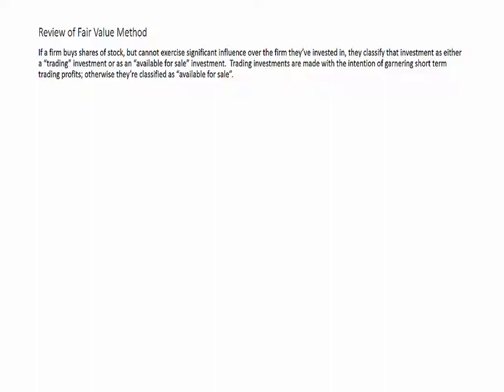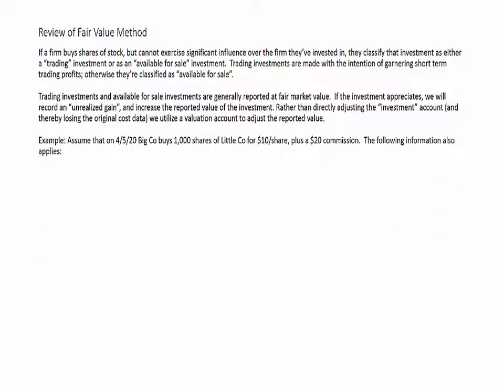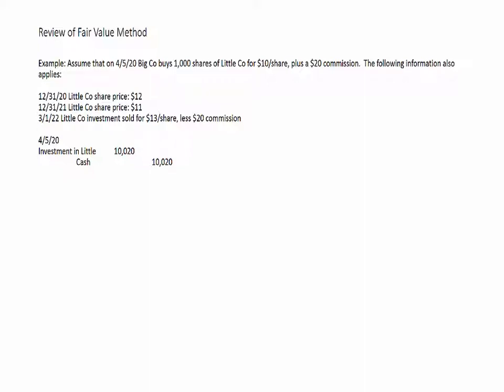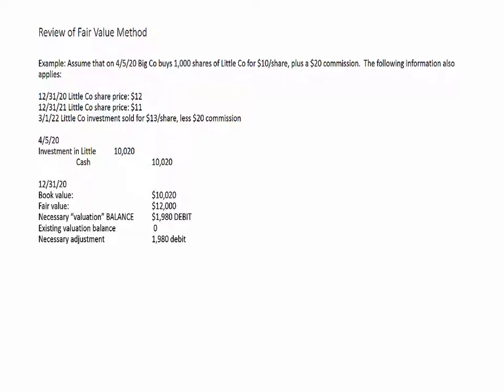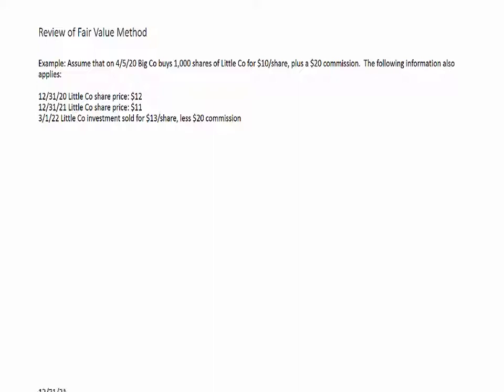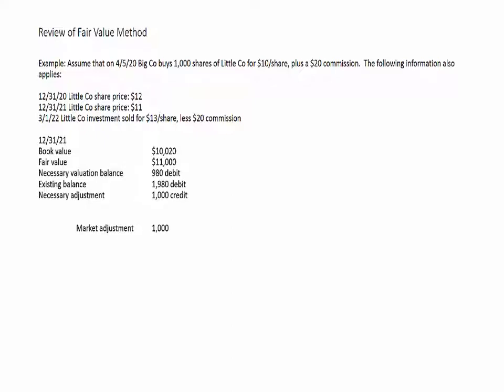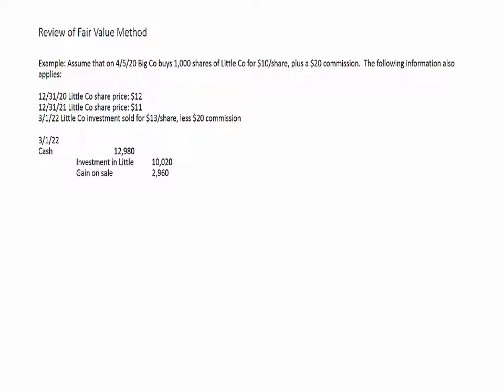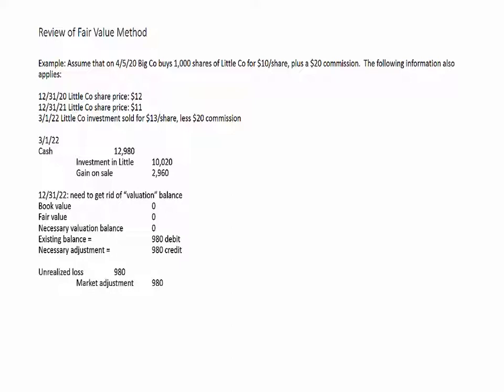Review of Fair Value Method